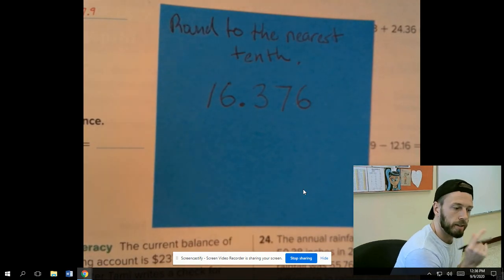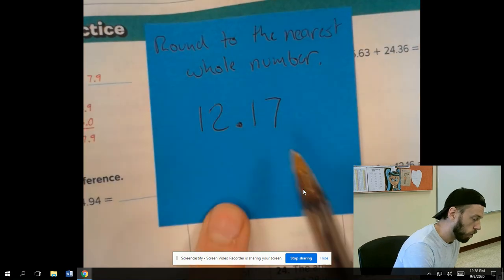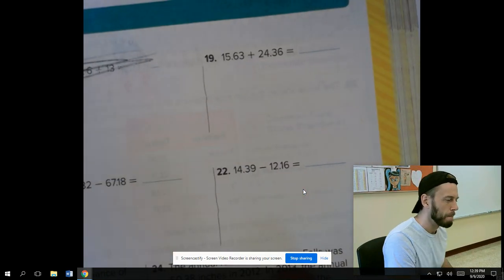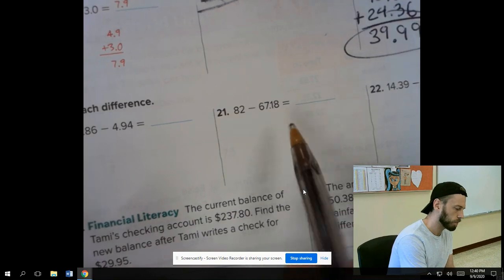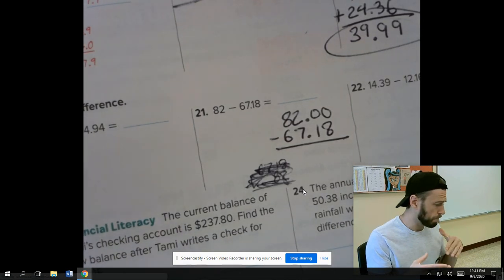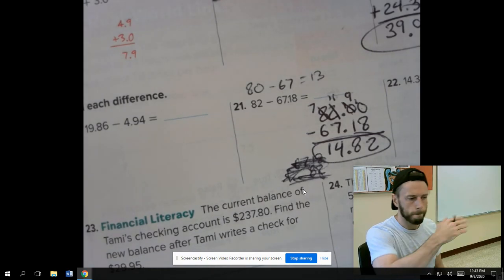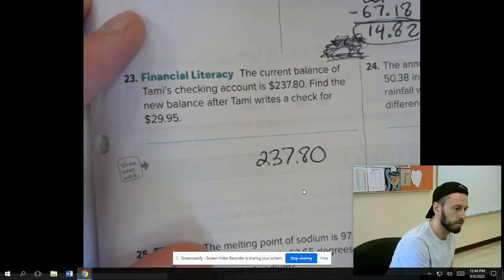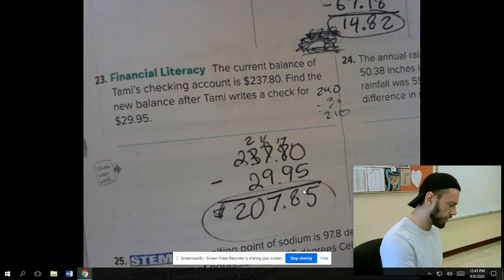Decimals Review 1